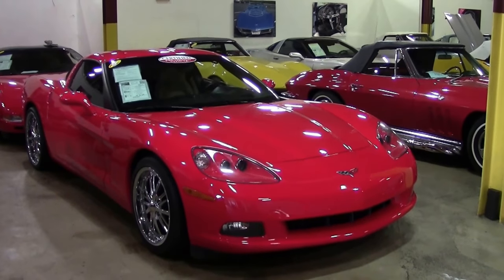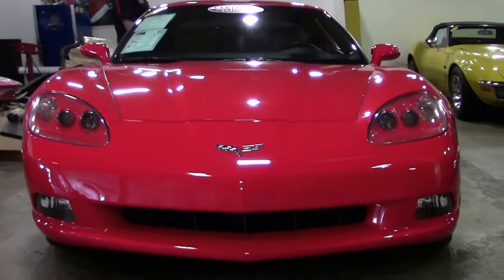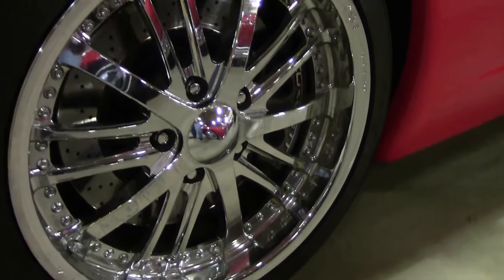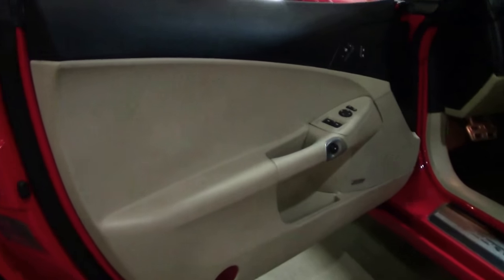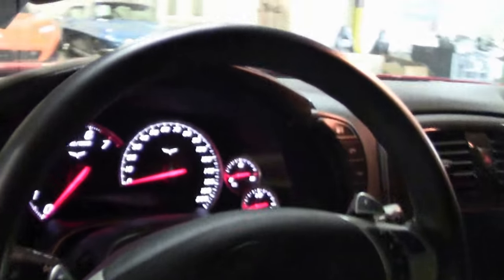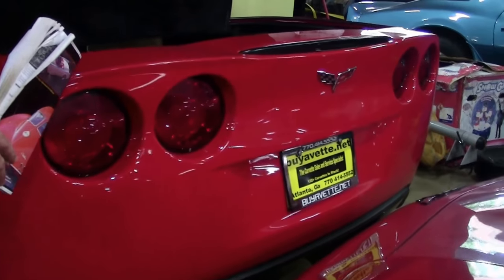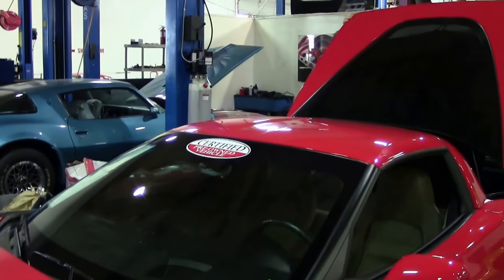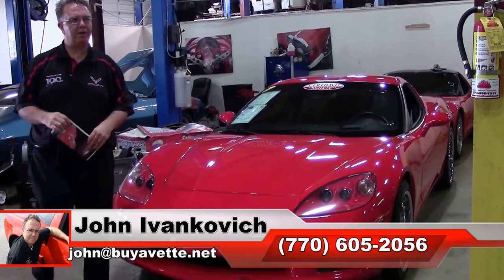2011 Corvette 3LT Custom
2011 Corvette 3LT Custom For Sale

Torch Red exterior, Cashmere interior. 430hp LS3 engine, 6 speed automatic paddleshift transmission, posi rear-end. Factory features include the $4,205 3LT Preferred Equipment Group (Heads Up Display, memory package, tilt-n-tele, dual power heated sport seats, universal garage door transmitter, bluetooth package, Bose CD/XM/MP3 stereo with steering wheel controls and front input), cross drilled brake rotors, OnStar, side airbags, dual zone electronic climate control, HID headlights, fog lamps, keyless entry and start, electric rear hatch pull-down, power windows, power locks, power steering, power brakes, power mirrors, cruise control, ABS, traction control, Active Handling. Coming with a clean Carfax and LOADED with options, this 2011 Corvette is in nice condition, and shows 24,167 miles. This car's paint is vg, with a nice shine. A set of chrome 18/20 inch Weld wheels has been added, with tires showing an average of 7/32nds tread depth remaining. The interior of this car shows vg-exc factory leather seats and steering wheel, and good condition door panels and center console. The only other addition to this car appears to be window tint. This car features a corrosion-free subframe, has been fully serviced, and all instrument gauges, lights, turn signals, brakes, engine, transmission and rear-end are all in good operating condition. Please do not assume that this is an average condition Corvette, as Buyavette specializes in "hand-picked Corvettes" that are loaded with expensive factory options. All of our Certified Corvettes are way above average condition for the miles. In addition, they are all fully serviced. Consider that sellers rarely spend money getting full service before offering their car for sale. Dealers typically only wash the car before offering it for sale. We however adhere to strict quality control standards when purchasing, as well as inspections and service. All Certified Corvettes are fully serviced and ready to enjoy. 24K Miles.